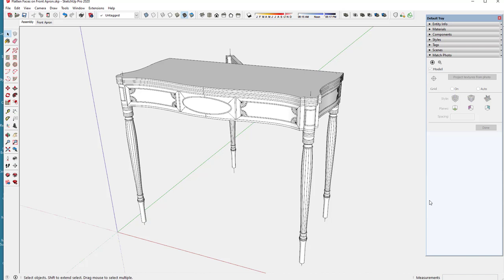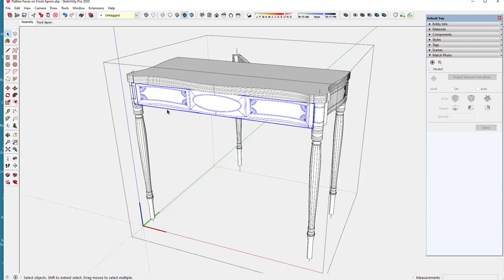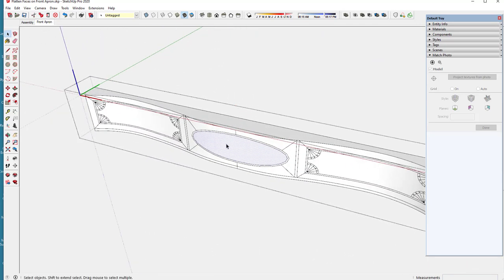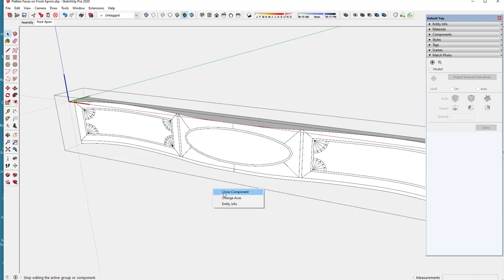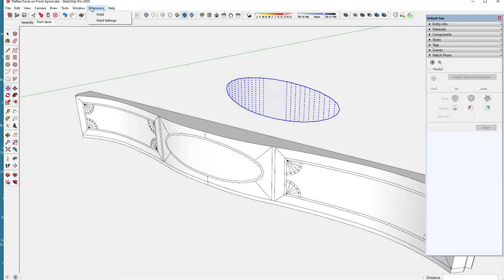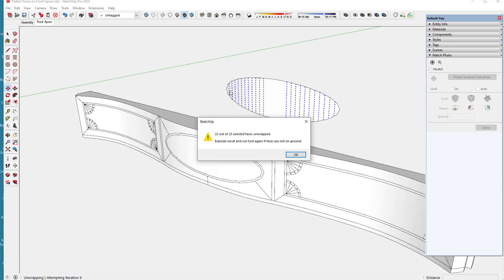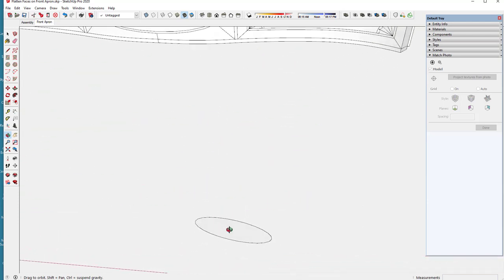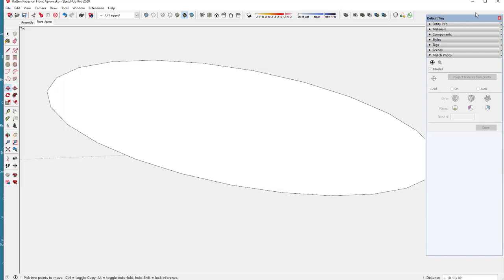Flattening a Curved Template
There is quite a bit of veneer decoration on this Sheraton Folding Table. To accurately shape the veneer, I need full-size templates, and these must work on the serpentine shape of the Aprons. Therefore the curved shapes in SketchUp must be flattened to be a proper length to lay down on the shaped Apron. I use a plug-in for this called Unwrap and Flatten.